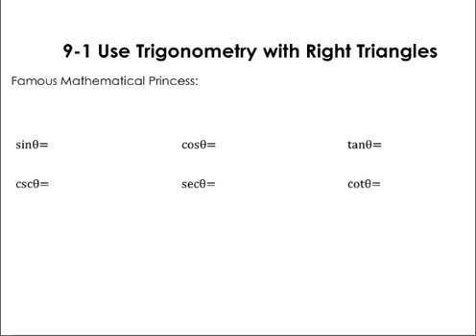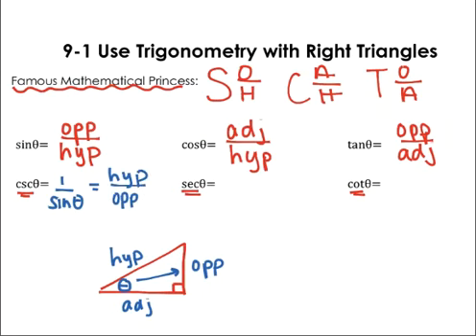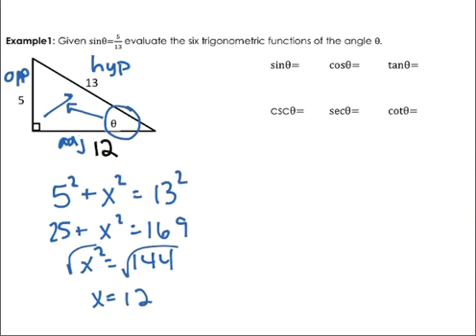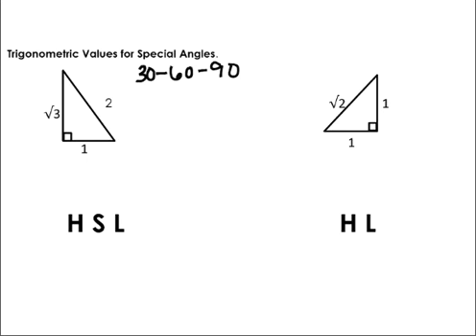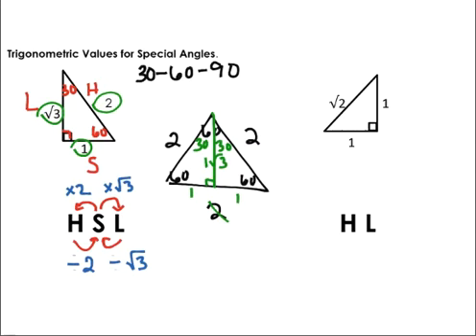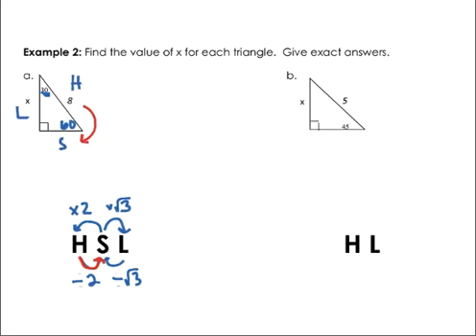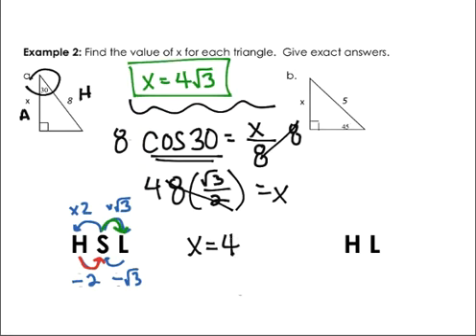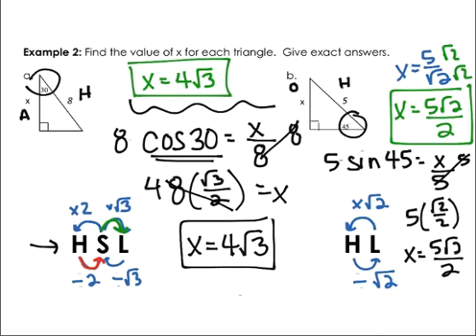9.1 Notes Part 1